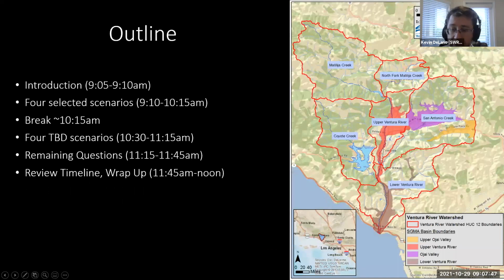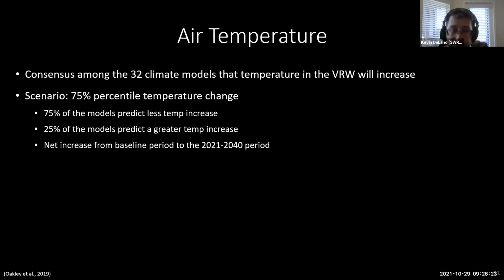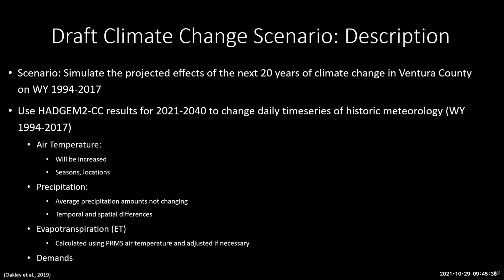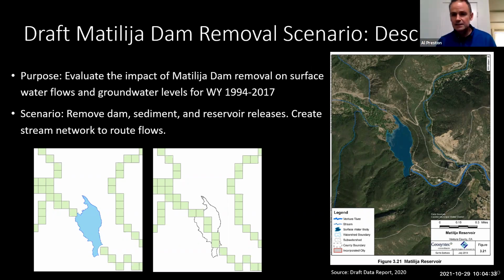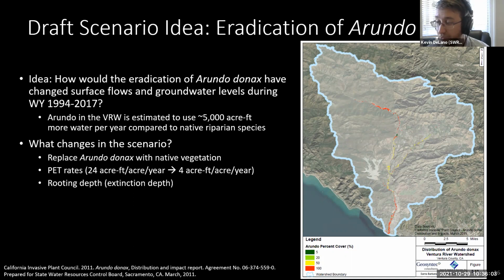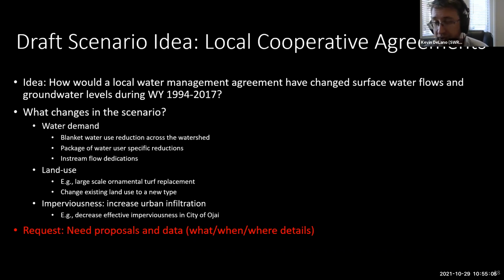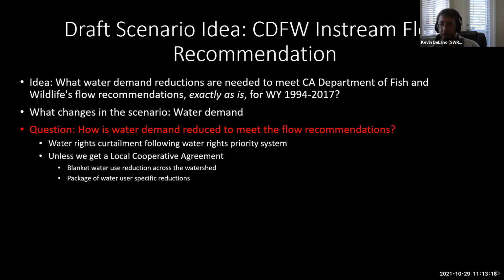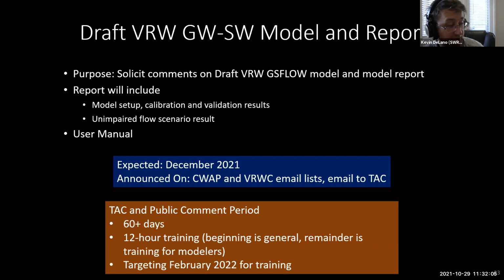Ventura River Watershed Groundwater - Surface Water Model Scenarios Methodology Webinar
Surface Water Model Scenarios Methodology Webinar, October 27th, 2021